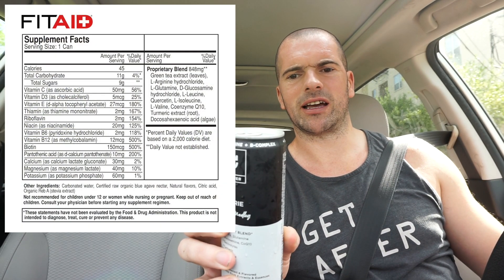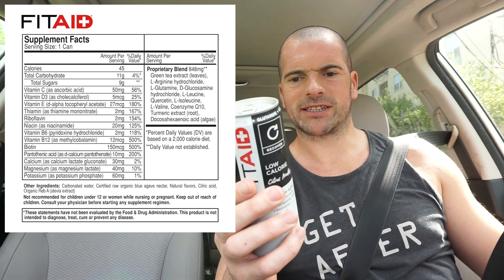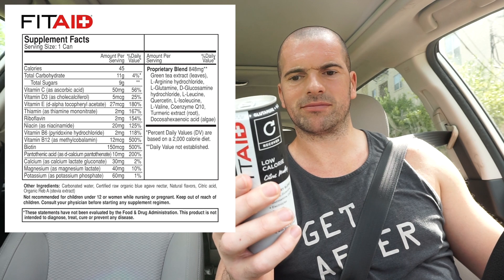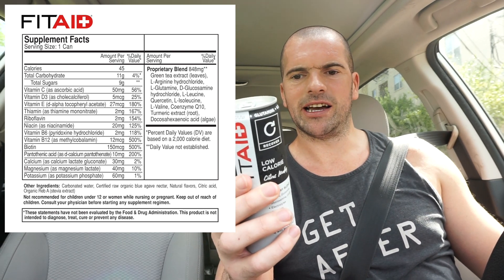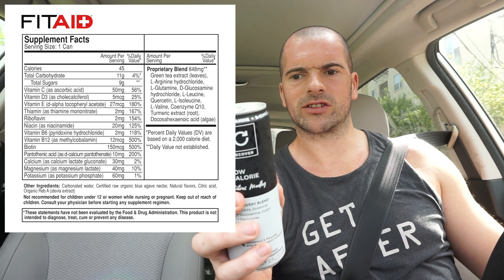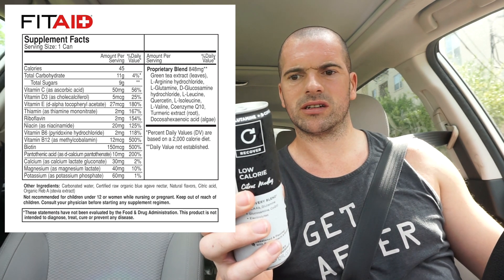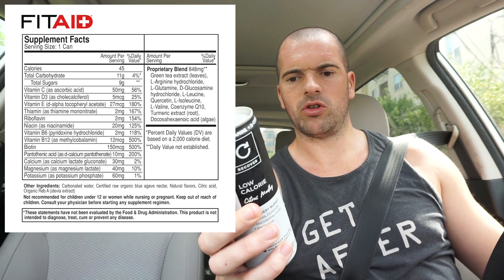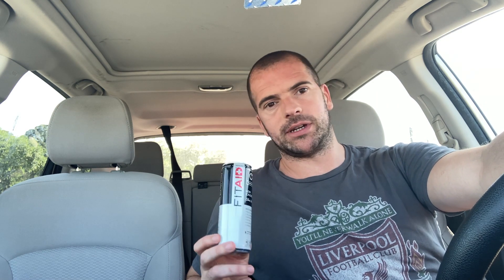FitAid Recovery | Honest Review | Before Workout and After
Honest review of FitAid recovery energy drink. This is part of a new series I'm going to be doing. Because of my schedule, I find I need a little pick me up. I'll be reviewing a whole bunch of different energy drinks. Non of these videos are sponsored and completely my own opinion and own money that has paid for them.

0:00 - Introduction
2:00 - FitAid
3:27 - Review of FitAid

The FITAID Recovery Blend has key vitamins & nutrients to help you recover.

Enjoy the refreshing taste of the #1 Workout Recovery Drink in America after your next workout or favorite outdoor activity.

BCAAs, Glutamine:
Help develop and maintain power and speed while reducing protein and muscle breakdown during intense exercise.

Calcium, Magnesium & Potassium:
These electrolytes help regulate nerve and muscle function, hydration, and help rebuild damaged tissue.

Turmeric:
May help reduce mild inflammation from everyday stress.

Glucosamine & Quercetin:
Help support joint health and may reduce common post-workout soreness or mild inflammation, so you can crush your fitness goals.

Green Tea Extract:
Provide the natural energy your body demands during intense workouts.

B-Complex:
Assists functions of both the nervous & immune systems, promotes energy and endurance, and helps maintain muscle tone.

Supplement Facts
Serving Size 1 can

Amount
Per Serving
% Daily
Value*
Calories
40

Total Carbohydrates
9g
3%
Total Sugars
7g
--Includes 7g Added Sugars

14%
Vitamin C (as ascorbic acid)
23mg
25%
Vitamin D3 (as cholecalciferol)
4mcg
20%
Vitamin E (d-alpha tocopheryl acetate)
15mg
100%
Thiamin (as thiamine mononitrate)
1.2mg
100%
Riboflavin
1.3mg
100%
Niacin (as niacinamide)
16mg
100%
Vitamin B6 (pyridoxine hydrochloride)
1.7mg
100%
Vitamin B12 (as methylcobalamin)
9mcg
375%
Biotin
120mcg
400%
Pantothenic Acid (as d-calcium pantothenate)
5mg
100%
Calcium (calcium lactate gluconate)
20mg
2%
Magnesium (as magnesium lactate)
25mg
6%
Potassium (as potassium phosphate)
50mg
1%
Proprietary Blend 848mg**

Green tea extract (leaves)
L-Arginine hydrochloride
L-Glutamine
D-Glucosamine hydrochloride
L-Leucine
Quercetin
L-Isoleucine
L-Valine
Coenzyme Q10
Turmeric extract (root)
Docosahexaenoic acid (algae)
*Percent Daily Values (DV) are based on a 2,000 Calorie diet
**Daily Value not established
Other Ingredients: Carbonated water, Organic agave nectar, Natural flavors, Citric acid, Malic acid, Organic stevia leaf extract (Reb A)
Not recommended for children or woman while nursing or pregnant. Keep out of reach of children. Consult your physician before starting any supplement regimen.